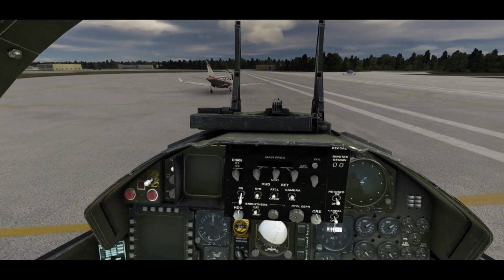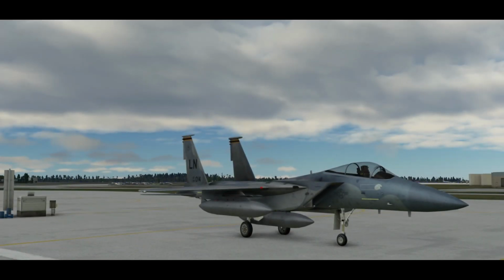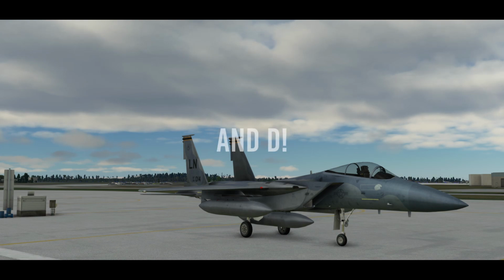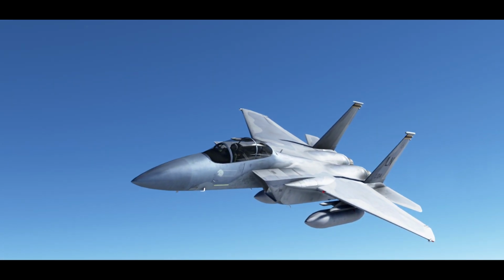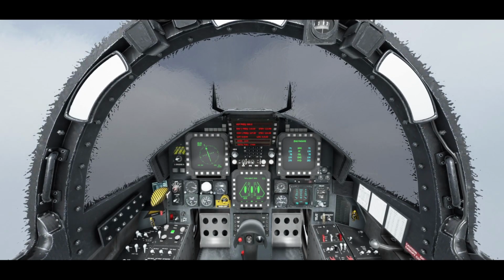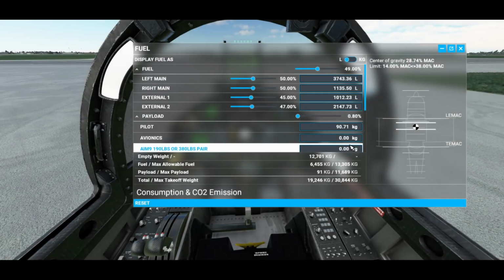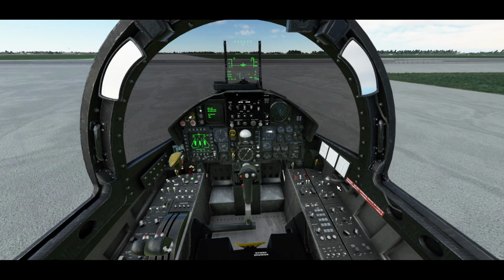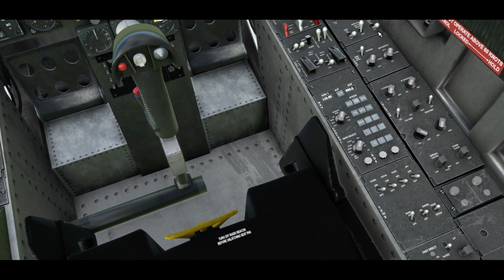IMPROVED F15 For MSFS2020 | Flight Sim Jet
Enjoy this video taking a look at the recently improved DC Designs F15 Fighter Jet!
0:00 Intro
0:56 Review (Start-up, Price, Taxi)
6:46 Takeoff
7:21 Review (Climb out, Multiplayer, Variants)
11:21 Landing
13:02 Pros and Cons
16:02 Outro
Music I Use:
Reproduction only allowed if agreed upon